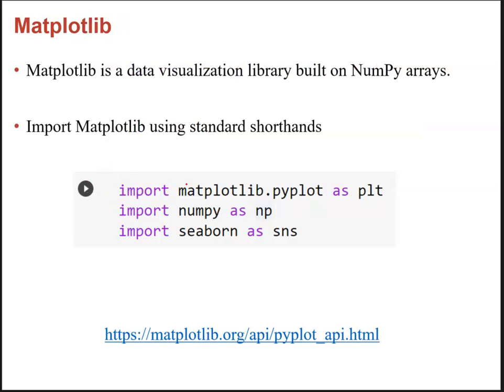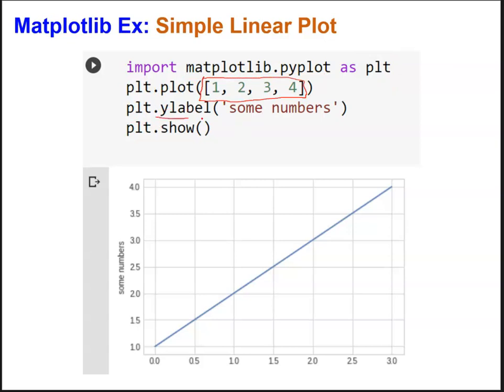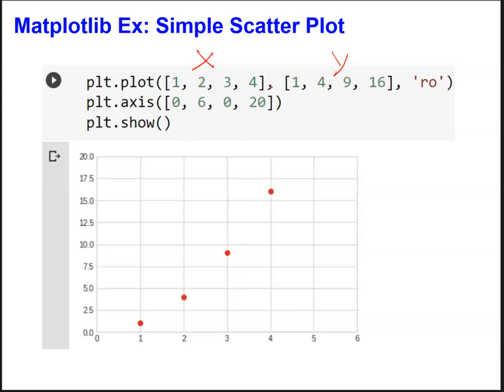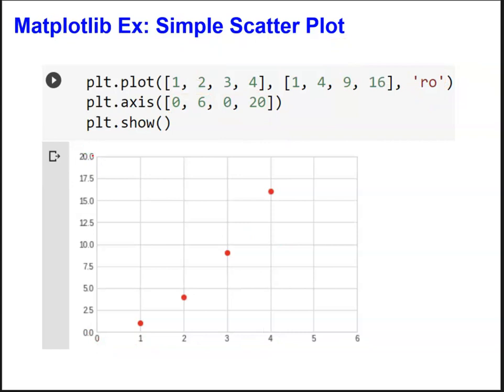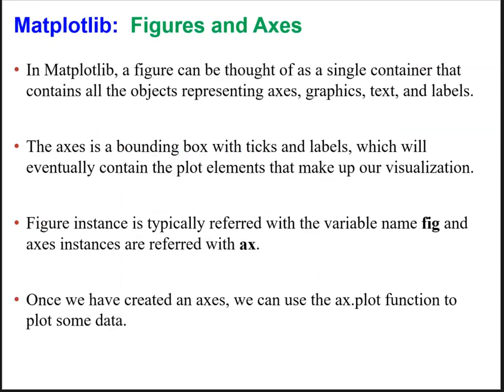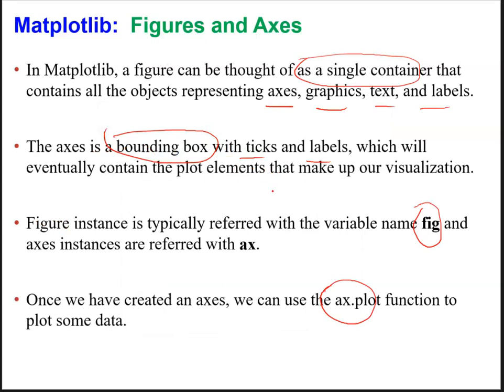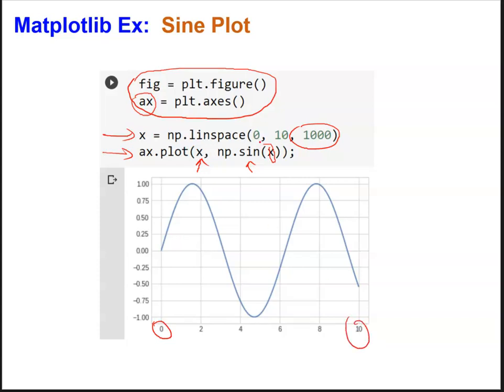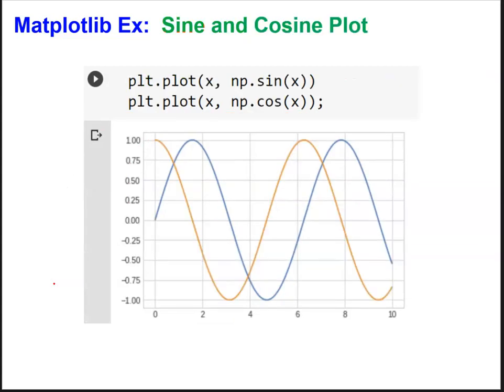Intro to Matplotlib 1